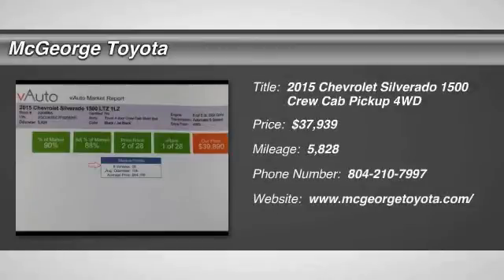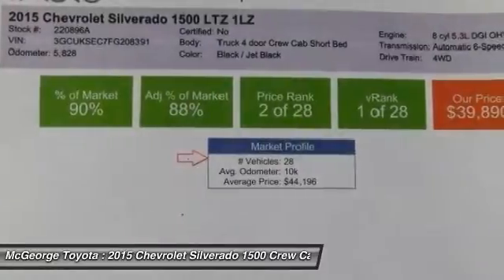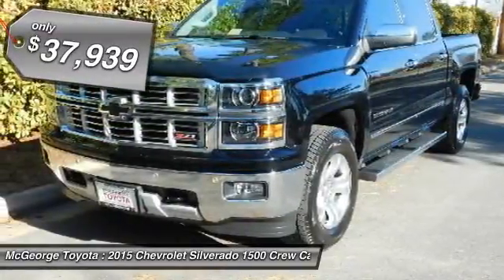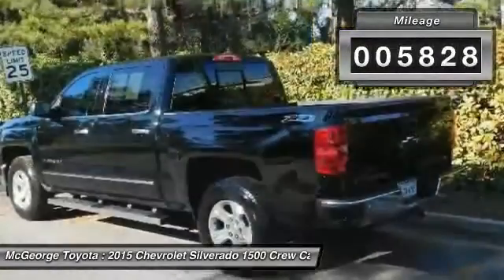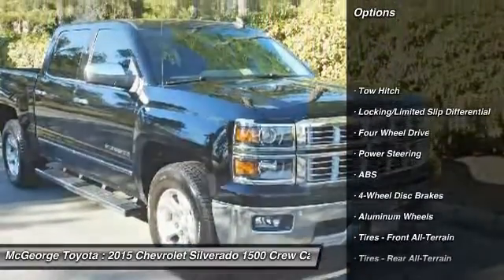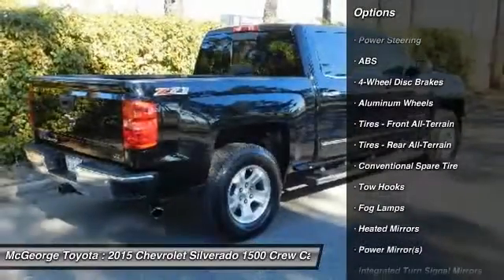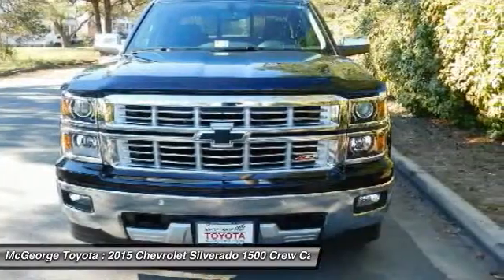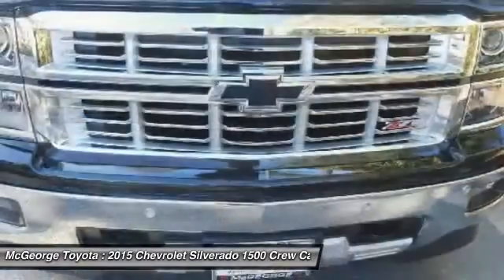2015 Chevrolet Silverado 1500 220896A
2015 CHEVROLET SILVERADO 1500 Richmond, VA
Stock# 220896A

McGeorge Toyota
9319 West Broad Street

2015 Chevrolet Silverado 1500 LTZ in Black, Hot Options include:, Leather Seats, Heated Seats, USB- I-pod Ready, Bluetooth Smart technology, Navigation, Power Windows, Power Locks, Auto Climate Control, Lifetime State Inspections, and 1 Year Free Oil Changes. 6-Speed Automatic Electronic with Overdrive, 4WD, Jet Black w/Leather Appointed Seat Trim, and Bed Liner.

Your quest for a gently used truck is over. This good-looking 2015 Chevrolet Silverado 1500 has only had one previous owner, with a great track record and a long life ahead of it. A job well done is priority one.